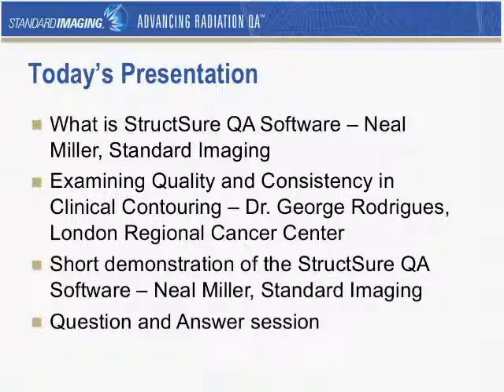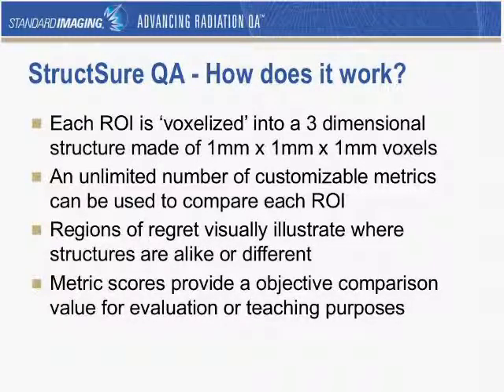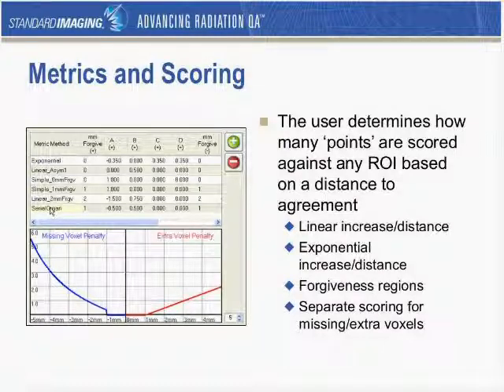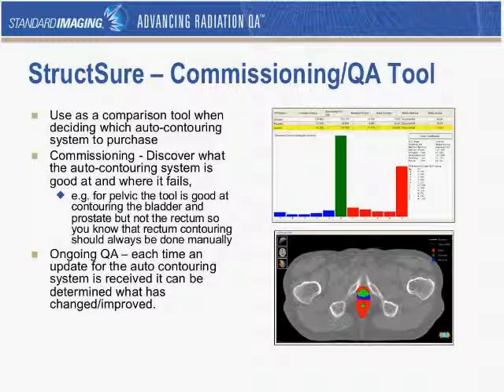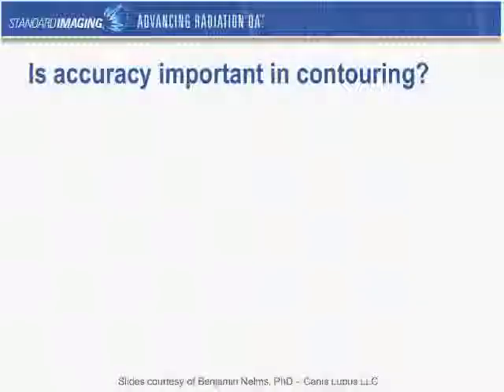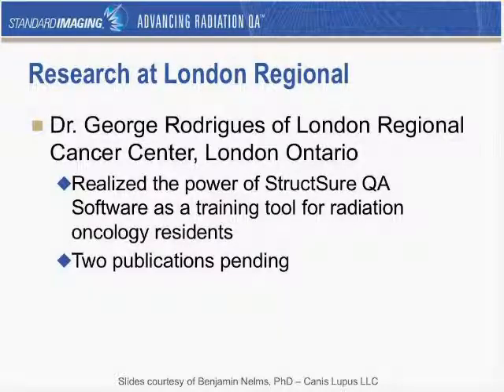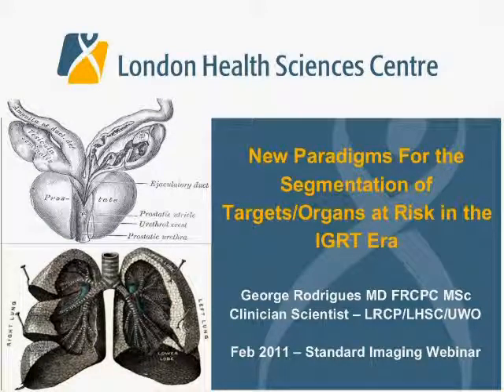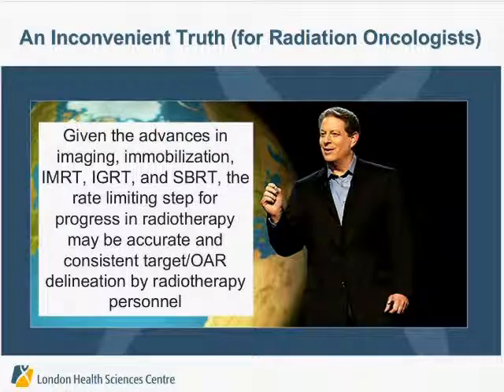Quality and Consistency in Anatomy Contouring, Part 1 of 6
Dr. George Rodrigues will evaluate the effectiveness of contouring through the framework of his research, "Critical Structure Inter-Comparison of Segmentation (CriSIS) Penalty Metrics for Contouring Assessment: Delphi Impact Sensitivity Process and Feasibility" and "Categorizing Segmentation Quality Using the Quantitative Quality Assurance Algorithm ([QA]2) and CriSIS Penalty Metrics with Clinical Trial Credentialing, Medical Education and Autocontouring Assessment Applications."